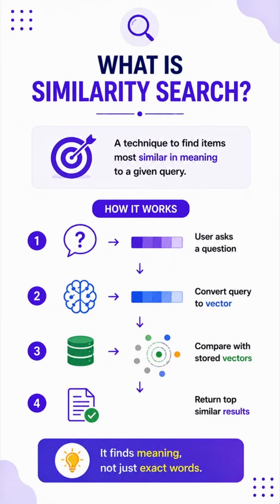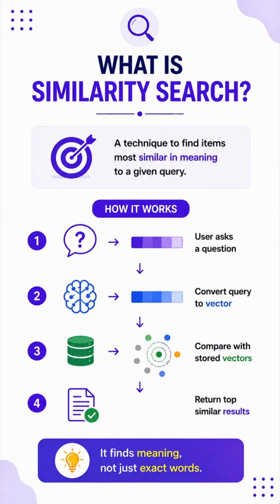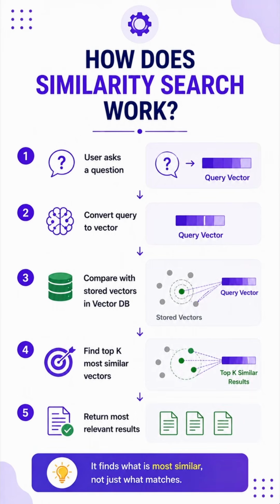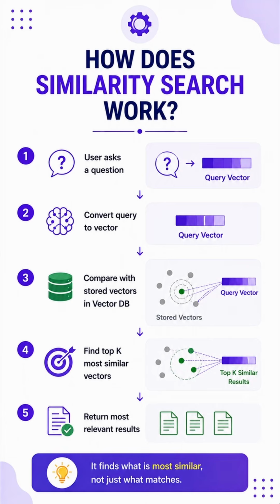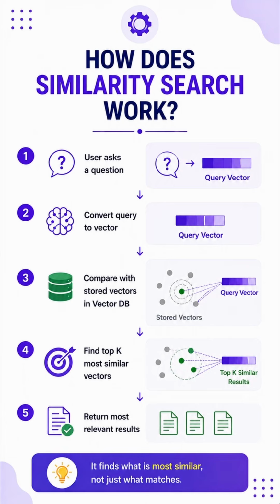#13 Gen AI Interview Prep | What is Similarity Search? | How Similarity Search Works in RAG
How does AI find documents based on meaning instead of exact words?

In this video, you'll learn Similarity Search, one of the core concepts behind Retrieval-Augmented Generation (RAG), Vector Databases, Semantic Search, and Large Language Models (LLMs).

We'll cover:

✅ What is Similarity Search?
✅ Why keyword matching isn't enough
✅ How text is converted into embeddings
✅ How similarity scores are calculated
✅ How the most relevant documents are retrieved
✅ Real-world examples
✅ Why Similarity Search is essential for RAG systems
✅ Common interview questions and practical use cases

If you're preparing for Generative AI, Data Engineering, Machine Learning, or AI interviews, this is a must-know topic.